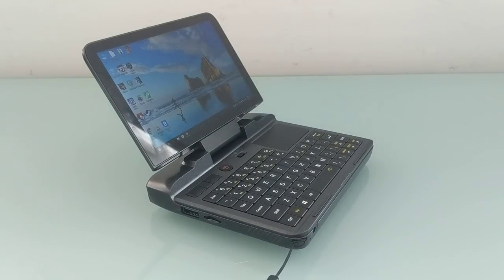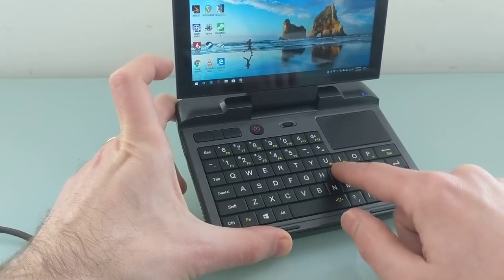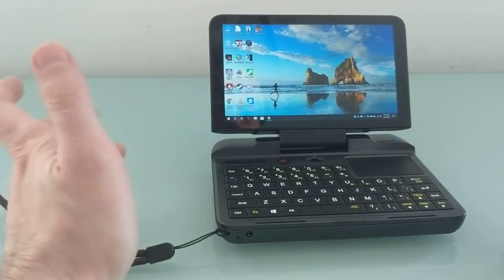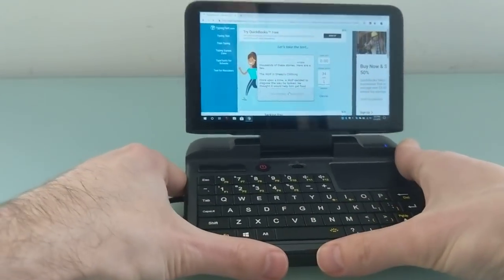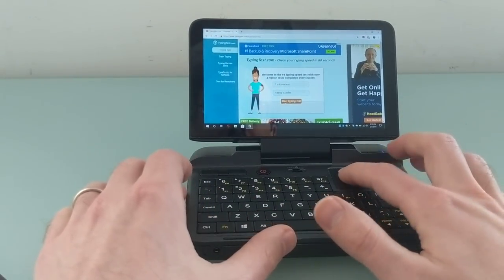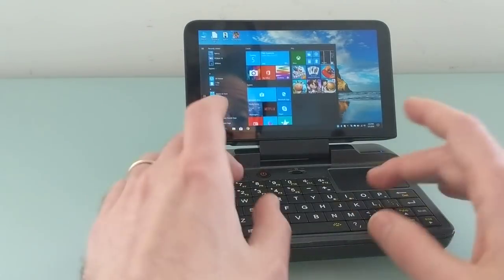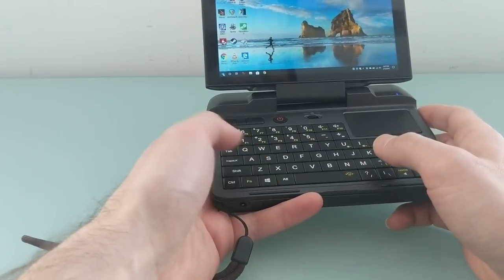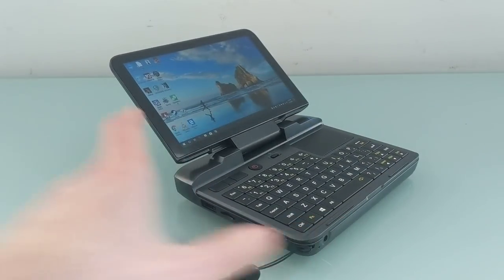GPD MicroPC keyboard test